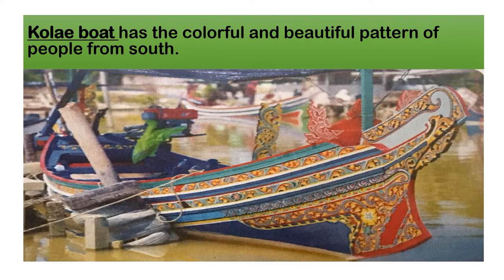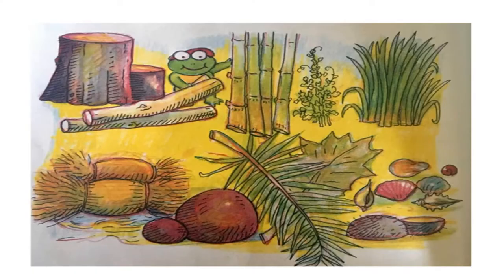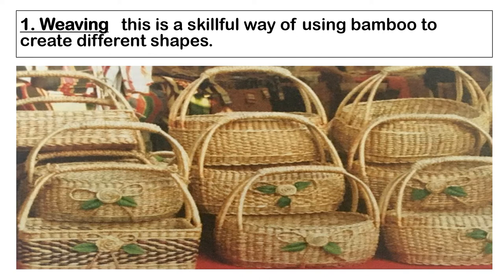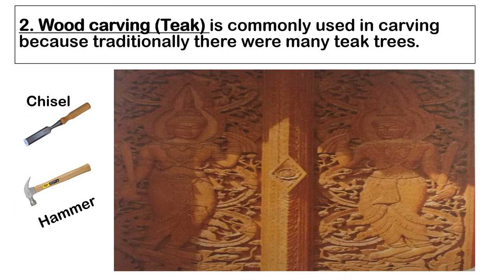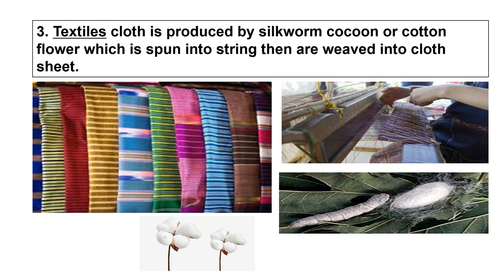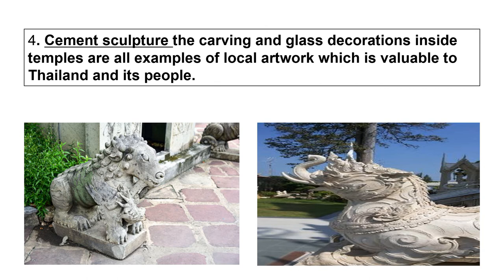PRATOM 3 ART CLASS/ VISUAL ART PART 2